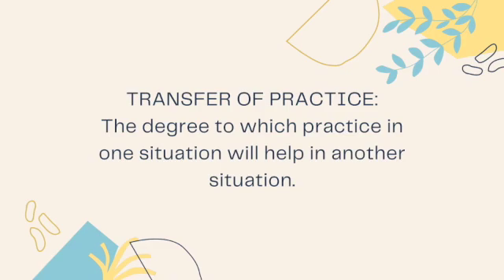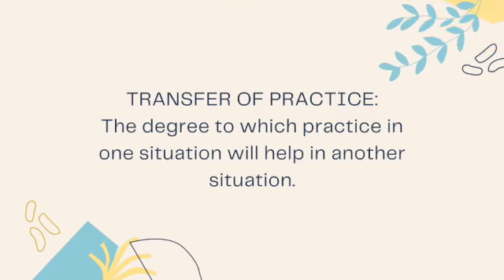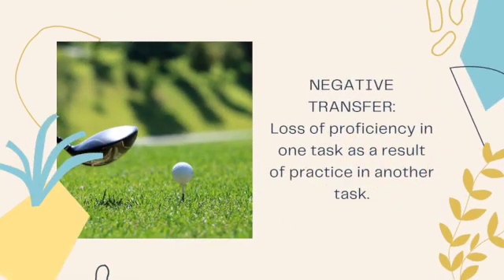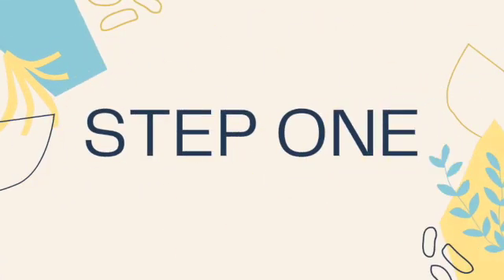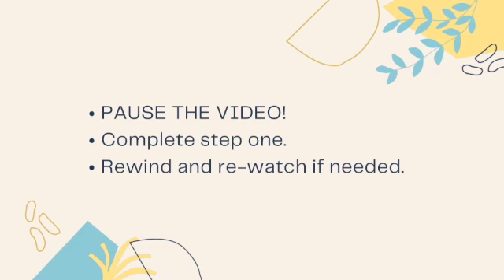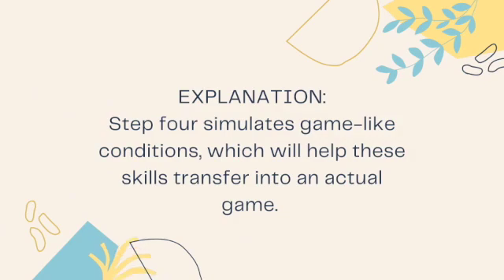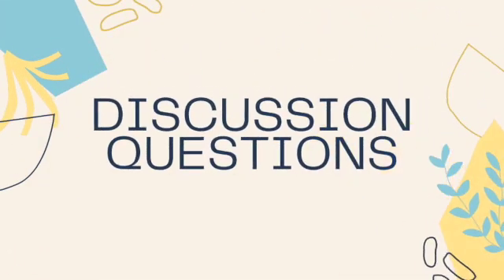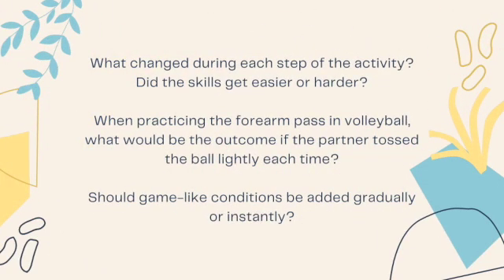PPE 315: Motor Learning Final Video (Samantha Ploeger)